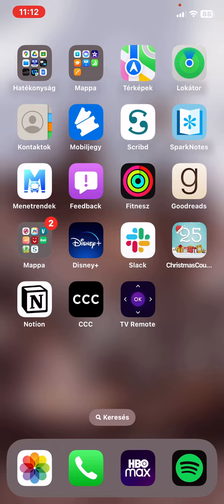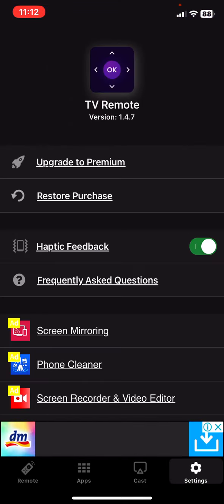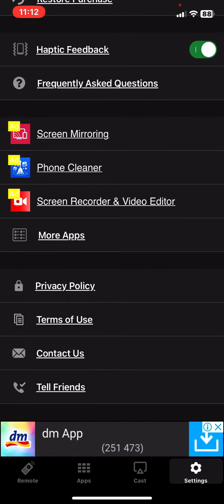How to contact the customer service in TV Remote?